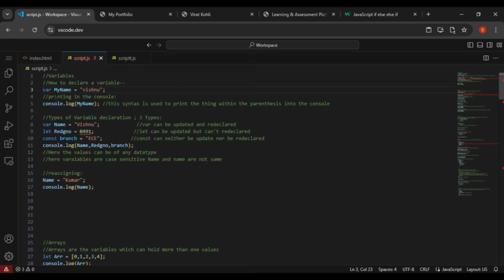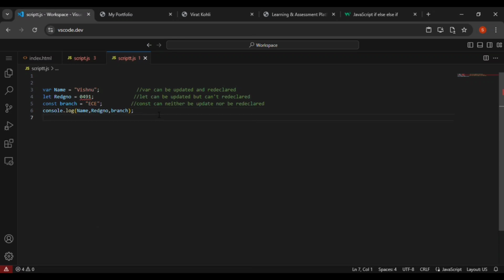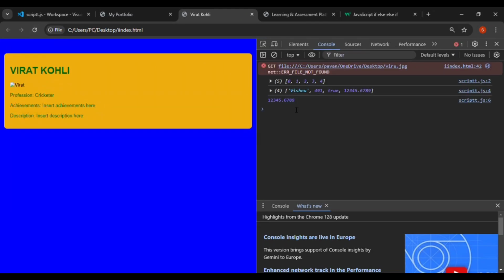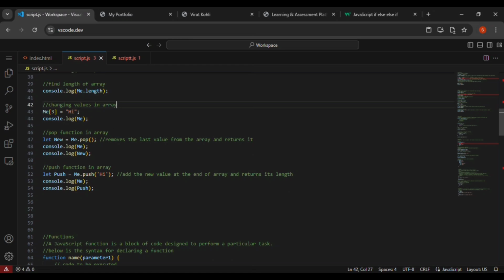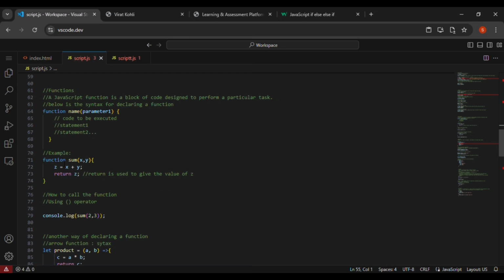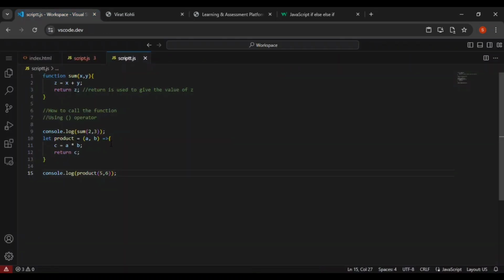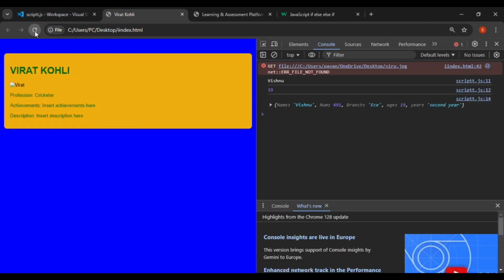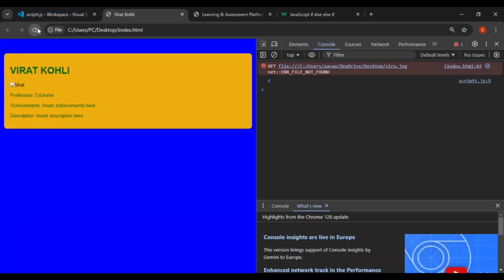JavaScript (Variables, Arrays, Functions, Objects, Loops) |explaination video.